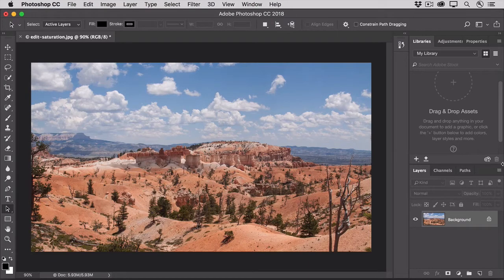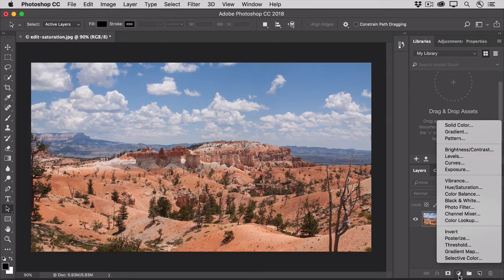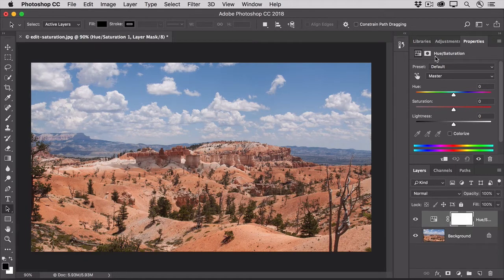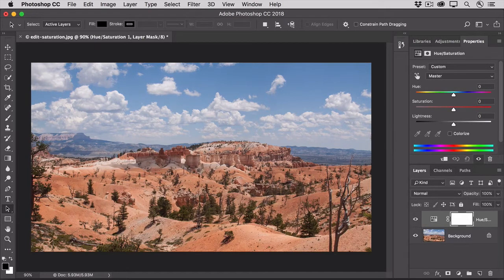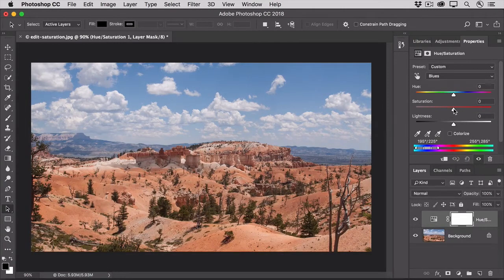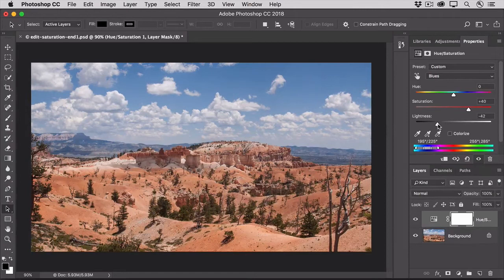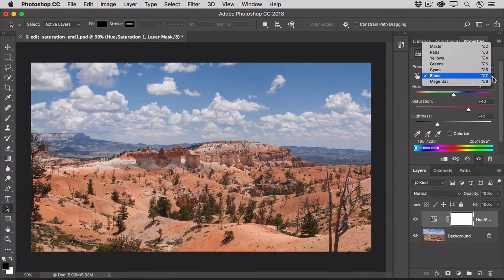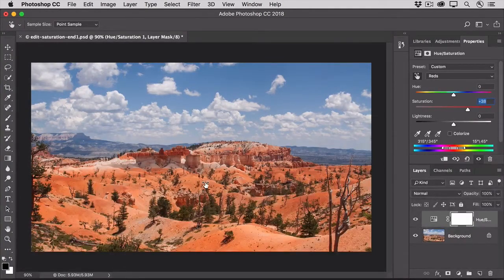53 | Hue Saturation adjustment | Photoshop 2021 | Getall Channel 53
Adjust the intensity of colors in a photo
Sample files to practice with (ZIP, 1.9MB)